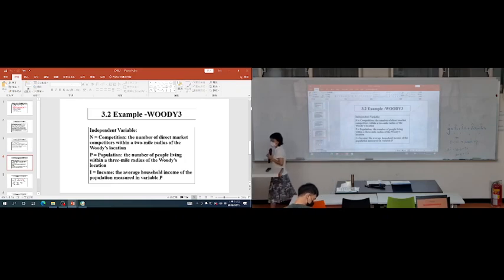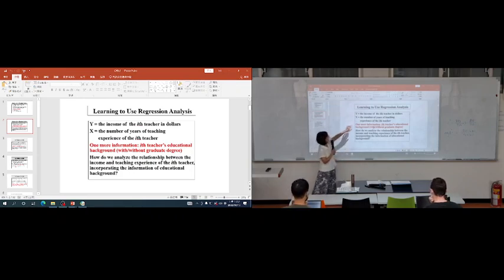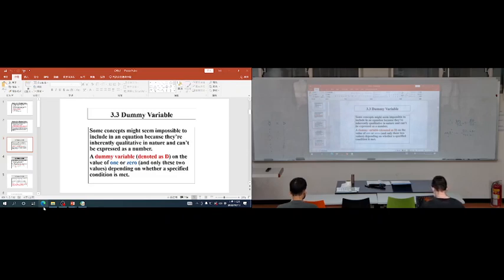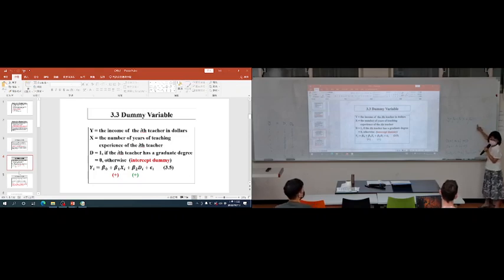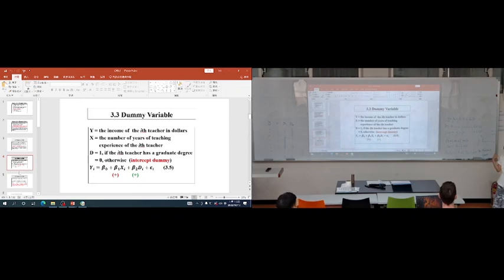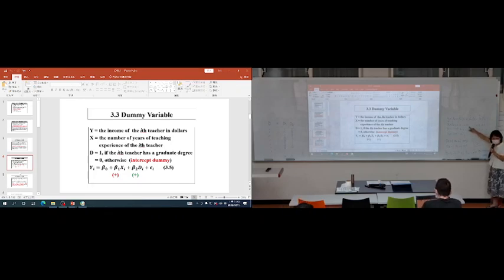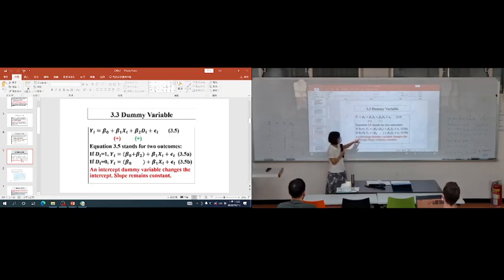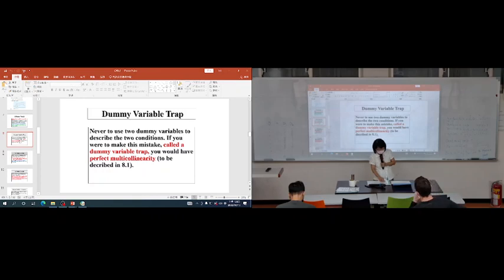Research Methods 2022/10/13 Part 3